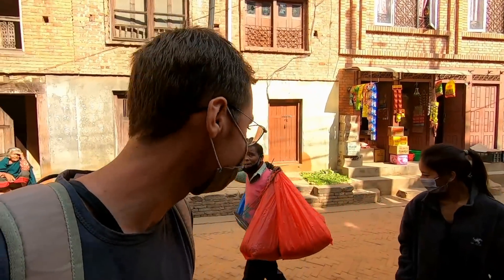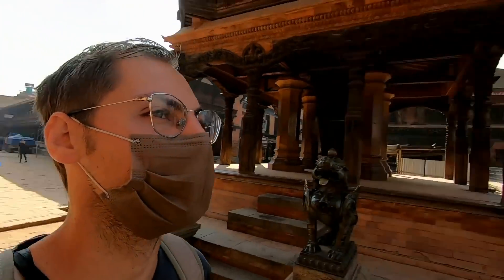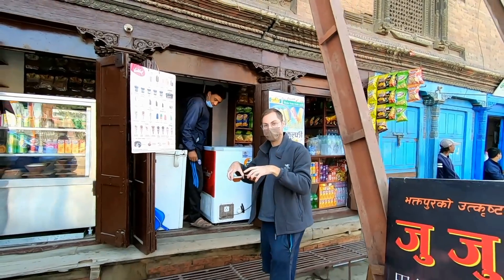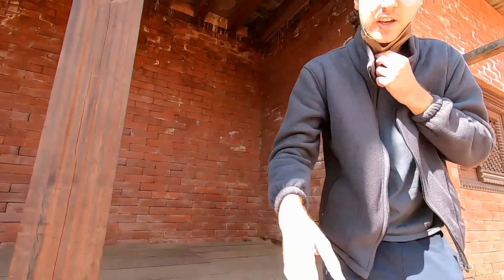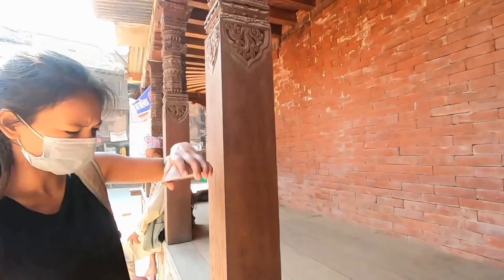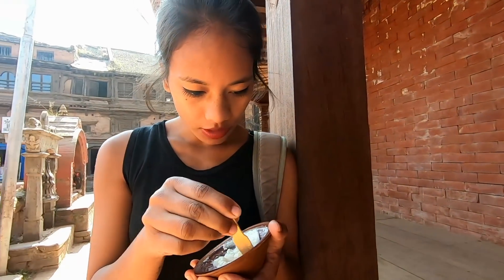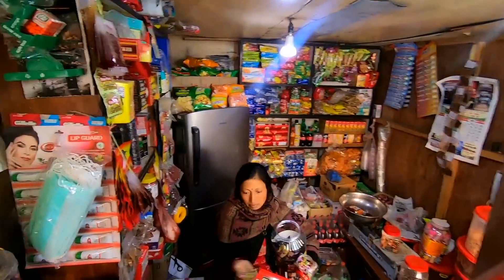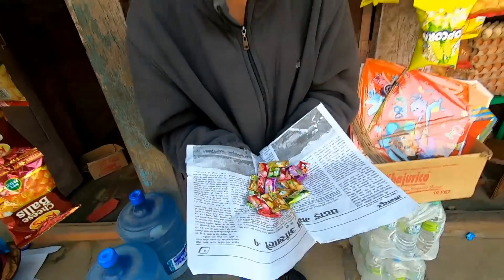Trying KING YOGURT in Bhaktapur (Juju Dhau) 🇳🇵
We went to explore Bhaktapur and try the famous juju dhau, the king of yogurt.